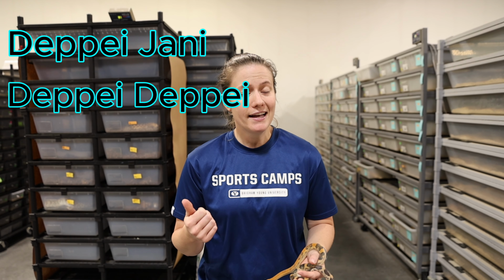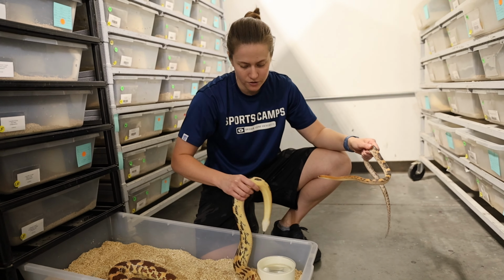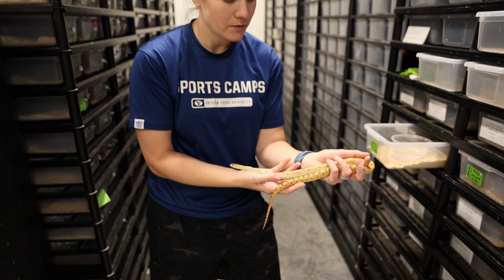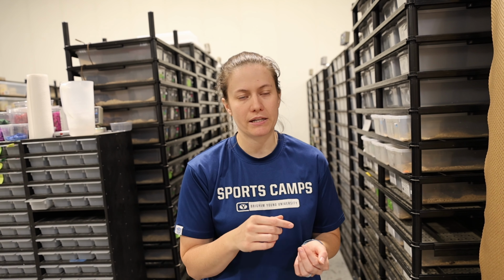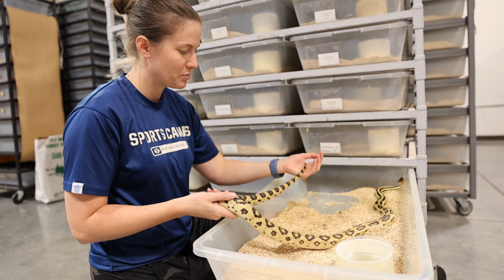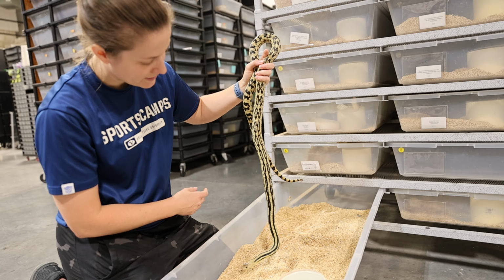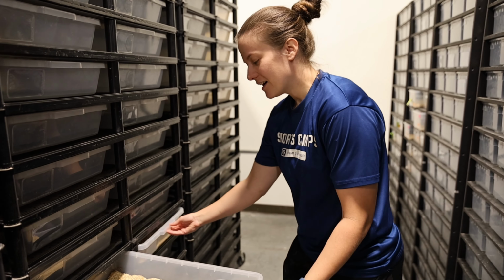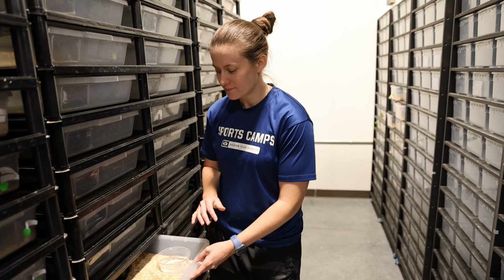Completing the Central American Pine Snake Collection!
Showing off our now completed Central American pine snake collection! We go through the 4 pines that are found throughout Central America, ranging from Mexico all the way down through Guatemala! Some of these individuals are quite rare to see in the hobby but we are really excited to finally be working with all of them and we hope you are too!

Would also like to note that we could also give mentions to the cape gophers which are technically also found south of the US border- we are working with the vertebralis capes and hoping to eventually obtain some bimaris as well!